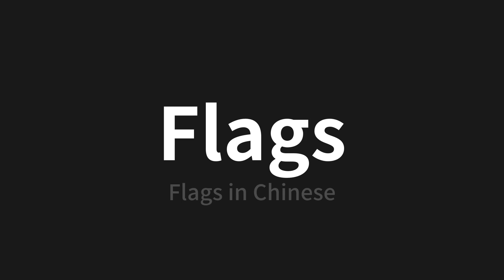How to pronounce Flags | Flags (Flags in Chinese)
Master the Pronunciation of 'Flags | Flags' - which means : Flags in Chinese 📝 with @PerfectPronunciationChinese 🎓🗣️ - [Your Guide to Chinese]

Learn to pronounce 'Flags' perfectly in Chinese with our easy and engaging tutorial by @PerfectPronunciationChinese! 📖📽️ In this comprehensive video, we provide you with native speaker examples 🗣️👂 and phonetic breakdowns 🎵 to ensure you get the pronunciation just right.